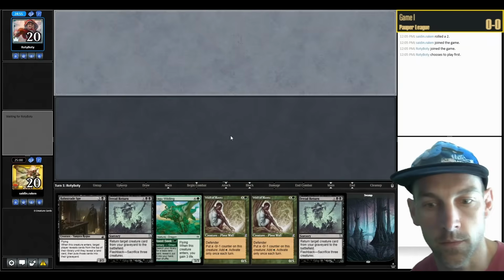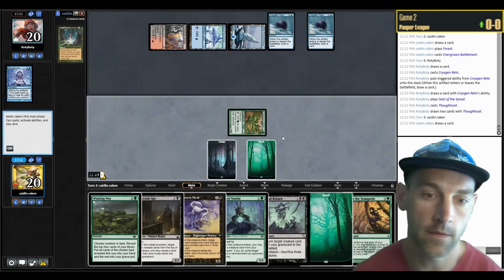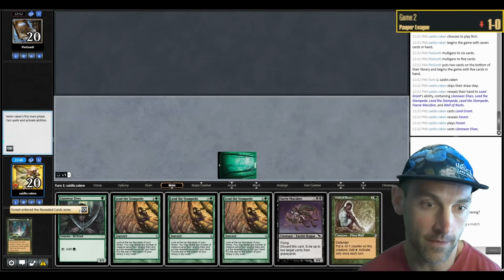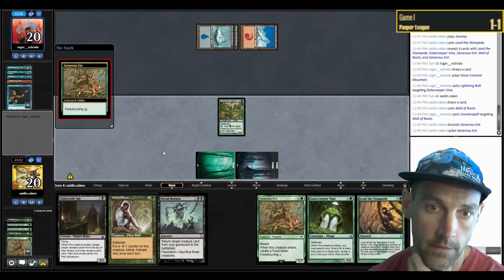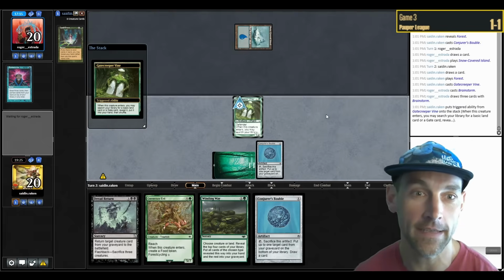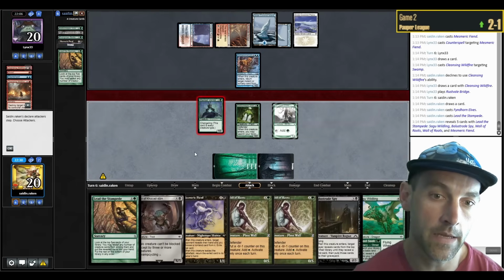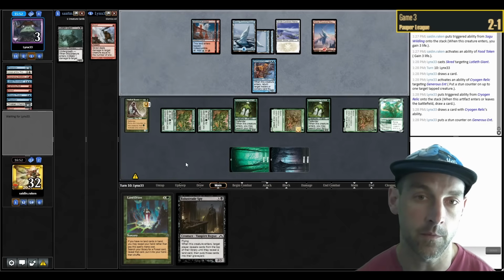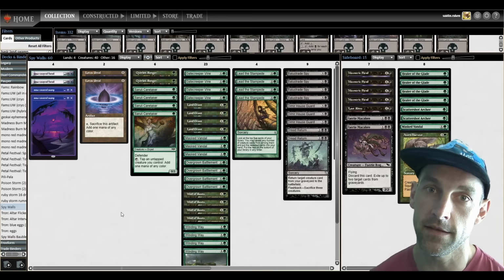MAKE IT BETTER? Pauper Walls Spy using conjurer's bauble to play some tricky one ofs!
In this video kalikaiz plays Walls Spy Combo, a deck looking to use ballustrade spy to mill yourself and then reanimate a Lotleth Giant for lethal with Dread Return! Here we are using conjurer's bauble to give ourselves lots of mana with Songs of the Damned, or we can use it to play sideboard dispels or flaring pain!

Deck Tech 0:00
Round 1 vs UB Abjure 1:38
Round 2 vs Spy Elves 13:47
Round 3 vs UR Terror 22:24
Round 4 vs Jeskai Ephemerate 34:42
Round 5 vs High Tide 46:43